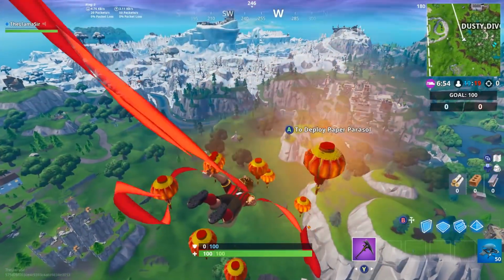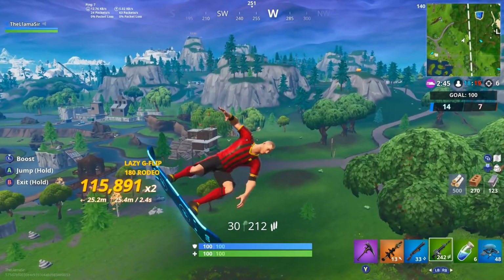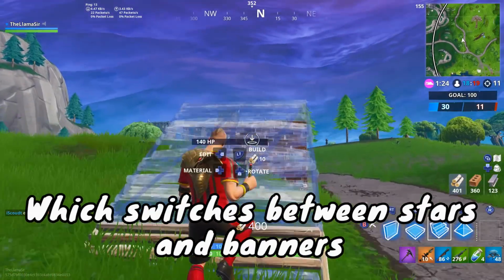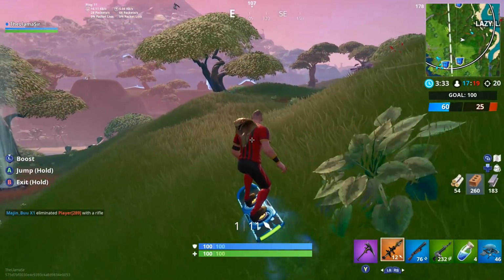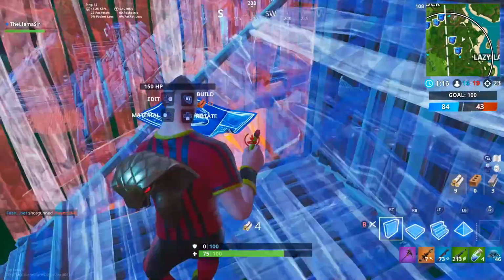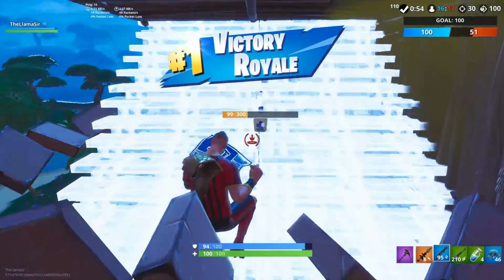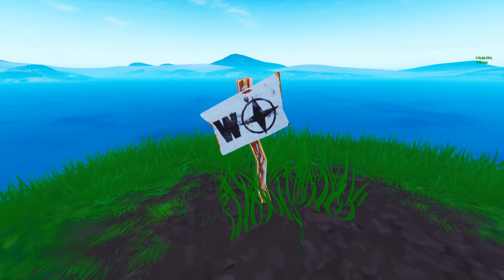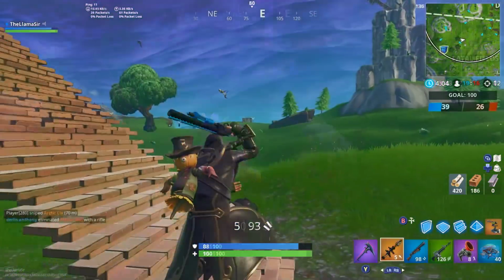Fortnite WEEK 2 CHALLENGES GUIDE! - North, South, East Points of Island! (Battle Royale Season 8)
Fortnite week 2 challenges guide in Season 8 with the visit north, south, east, and west points of the island locations plus the secret banner in Battle Royale! This also includes tips and tricks for all the other challenges such as dealing damage with a pirate cannon and the search chests one. With that being said, these will help you level up the blackheart and hybrid skins!. As for the gameplay, it’s some good Team Rumble games so enjoy!